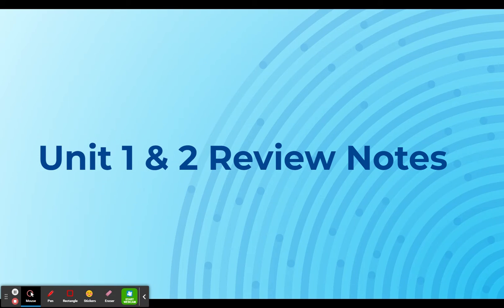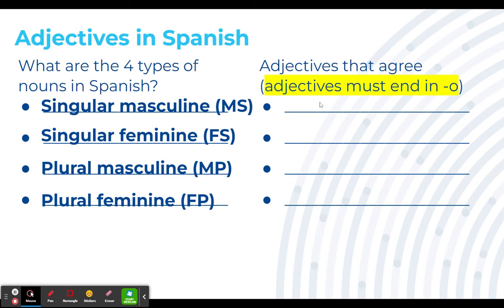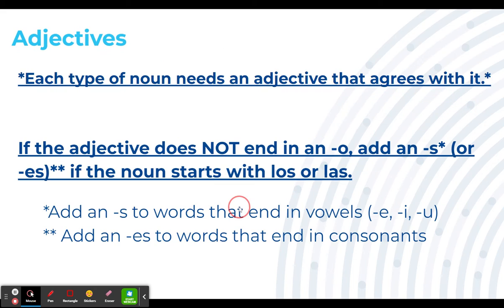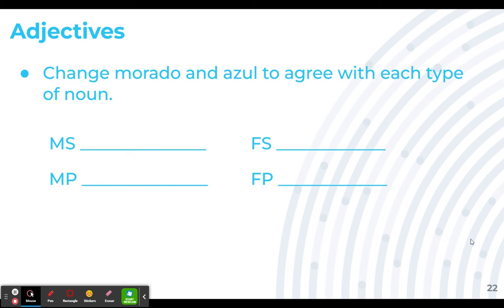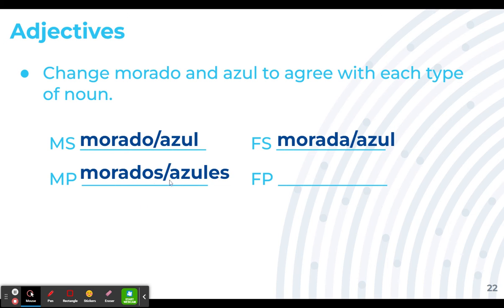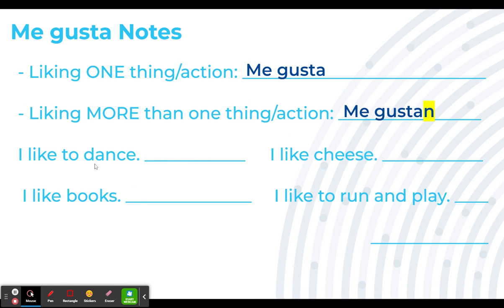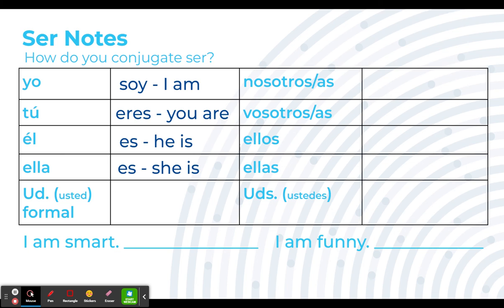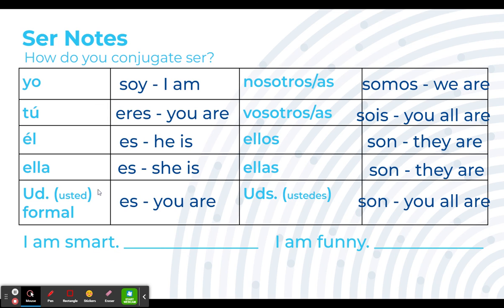Unit 1 & 2 Review Notes